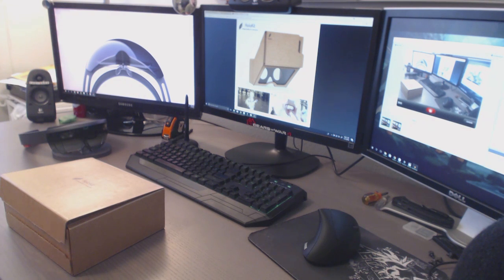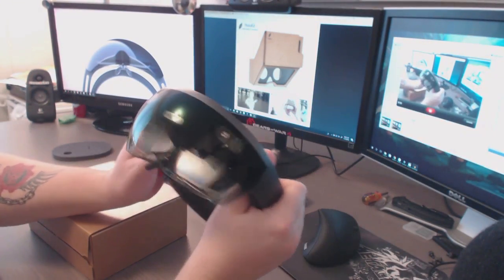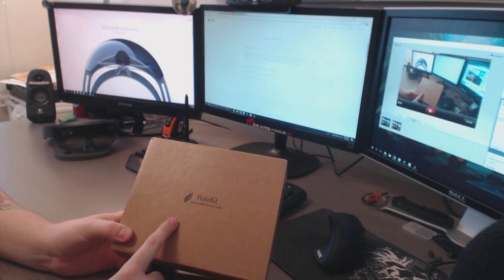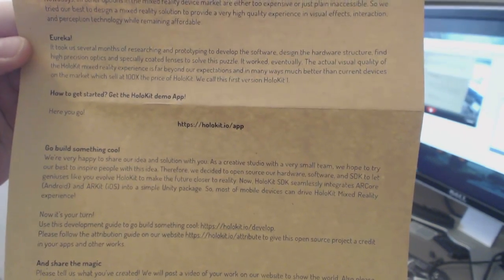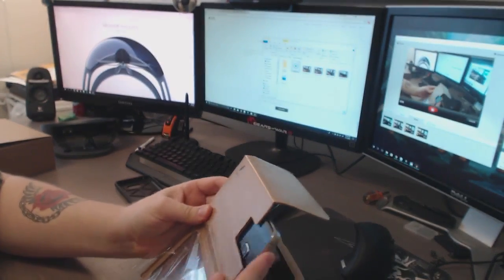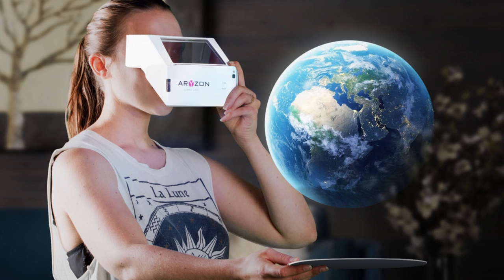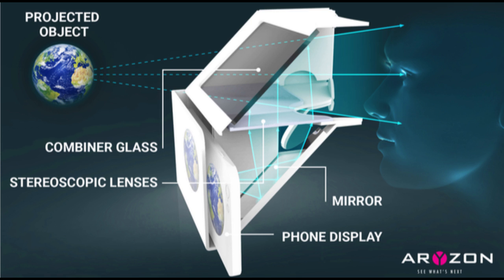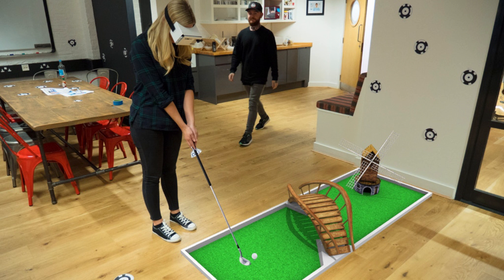HoloKit Unboxing and Impressions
HOLOKIT IS FREE (DEVELOPER EDITION) I payed for mine for fast shipping on Amazon

currently the application does not support some galaxy phones but looks like it supports most newer Iphones.

aryzon is not a partner of Holokit

MY HOLOLENS VIDEOS